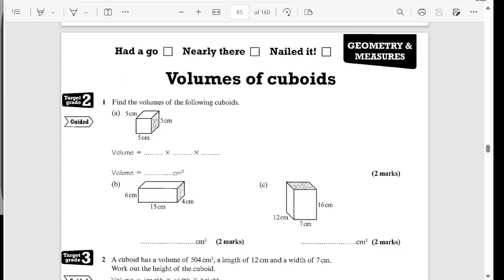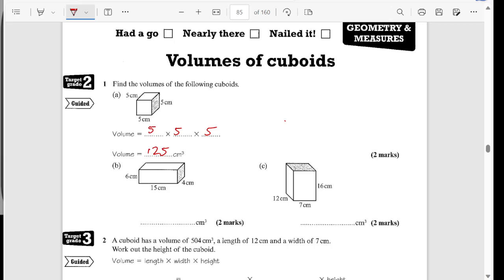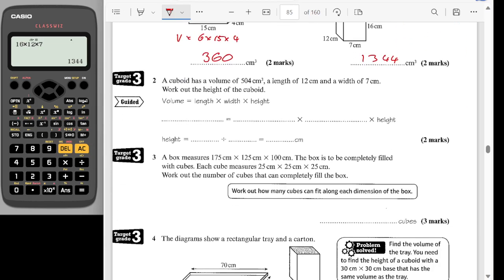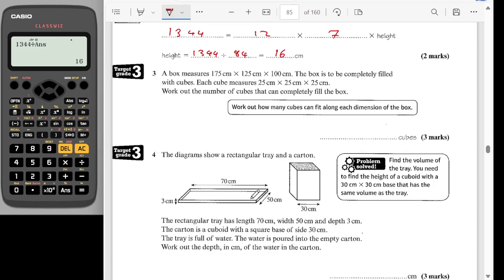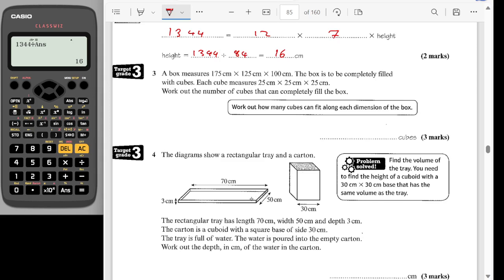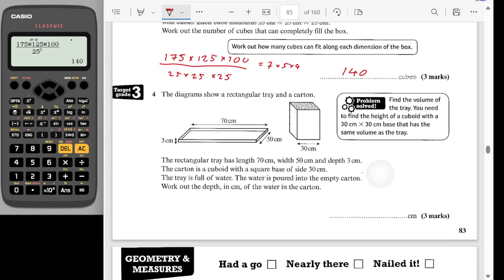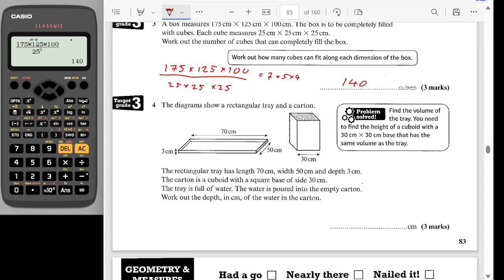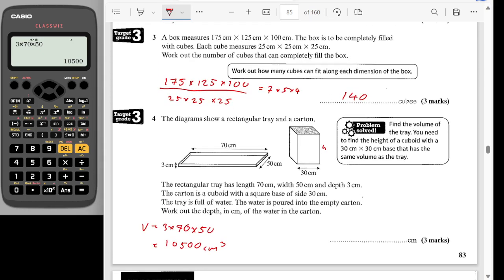83F Volumes of cuboids